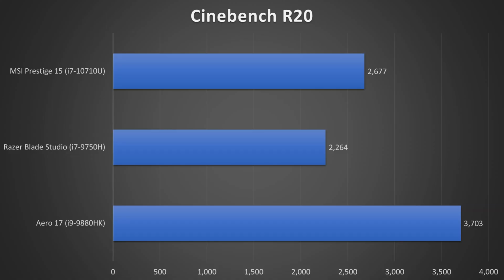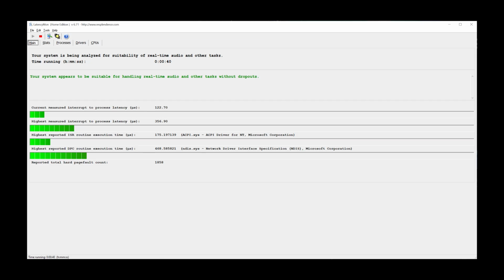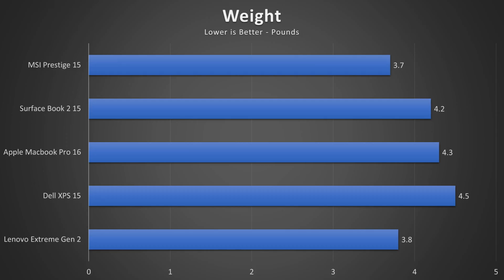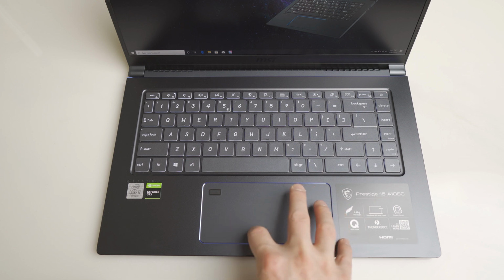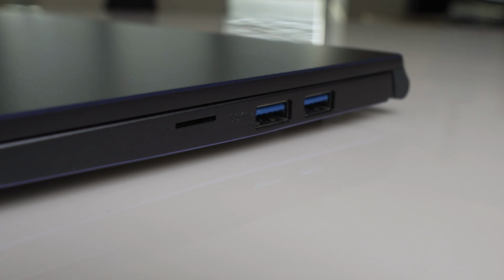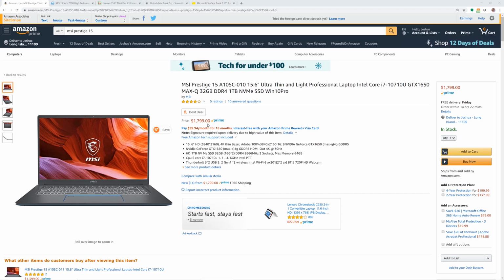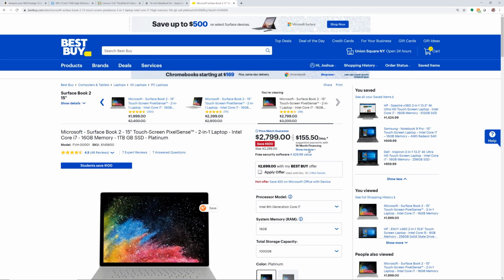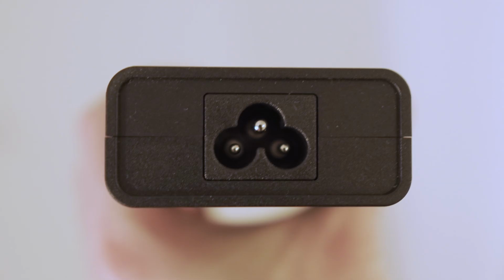MSI Prestige 15 Review - BETTER than I thought!!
👇 All Our Favorite Laptops & Deals